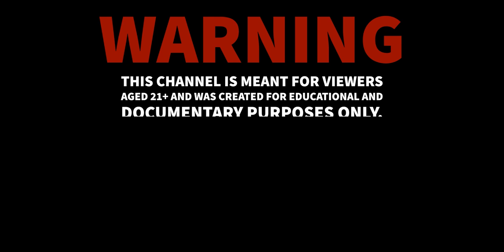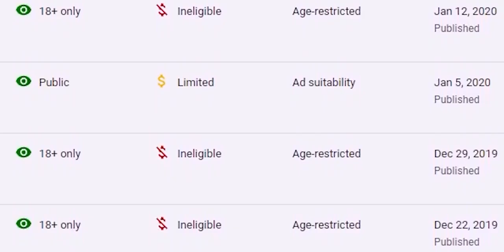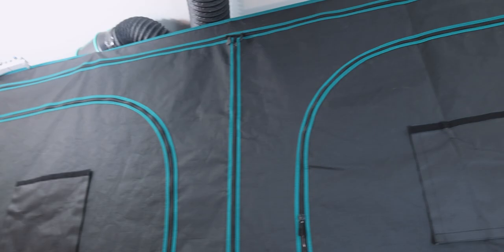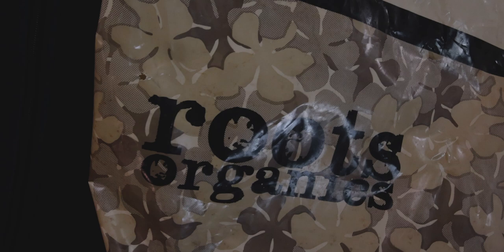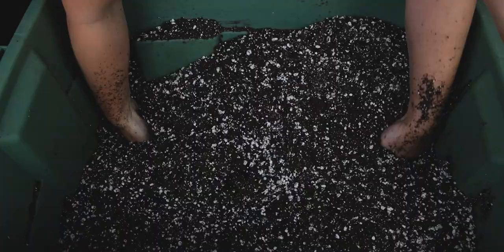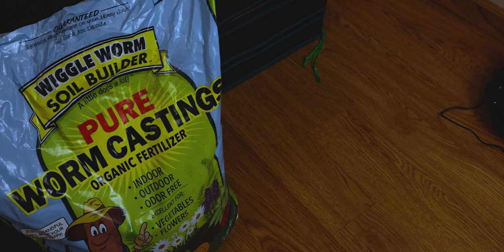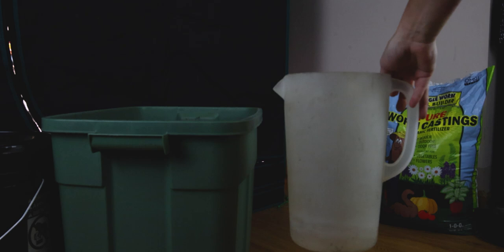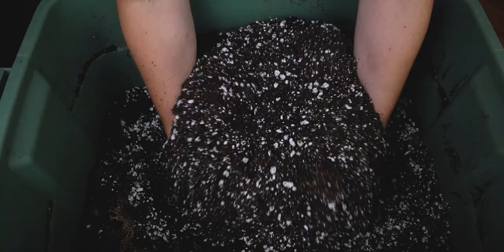How To: Simplified Living Soil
With the Cookie Dough dried and weighed, it's time to get ready for a new season - so, why not start there?! We'll take you through our simplified process of making living soil using 3 easy ingredients. So get in here and we'll show you why @The Green Sunshine Company 's Earth Dust is one of the aces up our sleeve!

Want some of the best budget lights for beginners? Fans? Tents? Check out Mars Hydro here:

Want to try Earth Dust? Or check out what else The Green Sunshine Company has to offer?

Can't get enough Beginner BUDZ and want to know us more?

Grow Tent:

6" AC Infinity Pole Fans
BioAg TM-7
Roots Soilless
Basement Autoflowers Grow Bags
Worm Castings
48" x 96" Tent
"Blurple" Grow Lights
MarsHydro 6" Inline Fan w/LCD Display - ​
MarsHydro 6" Inline Fan w/ Speed Controller
Co2 Pouches
6" Black Ducting
Rope Hangers
3 Gallon Black Fabric pots - ​
5 Gallon Pots - ​
12' Saucers
Coco Coir

Mars Hydro 4x4 Tent and Complete Grow Kit

Equipment:

Cal Mag Organic
pH Down
pH Up
Precise pH meter
4" Air Stone
Unsulphured Blackstrap Molasses
"His" Trimming Scissors
"Her" Trimming Scissors
Grow Light Glasses
The Growers Bible
Mars Hydro Heat Mat

Camera Bag:
Canon EOS R5
Manfrotto Tripod
Canon RF100mm F2.8 L Macro

Beats

[FREE FOR PROFIT] Gunna x Lil Baby Type Beat - "Bunny" Free For Profit
Prod. osmvexi x delarivabeats